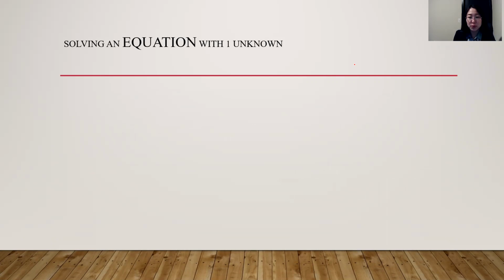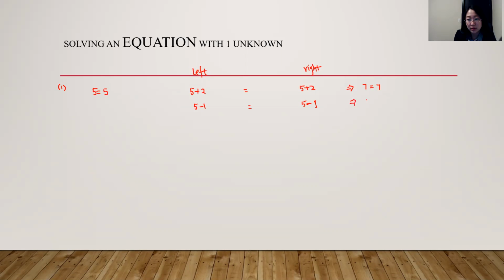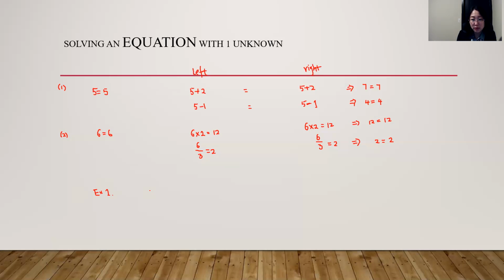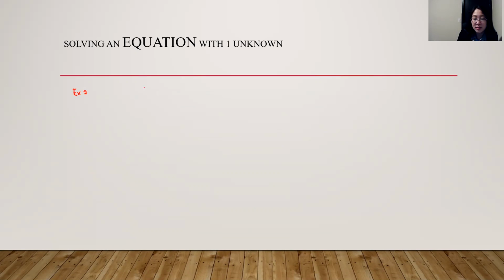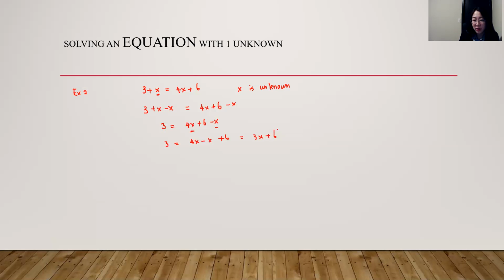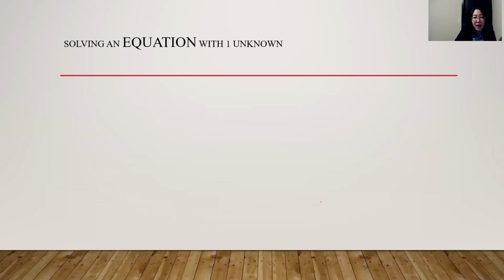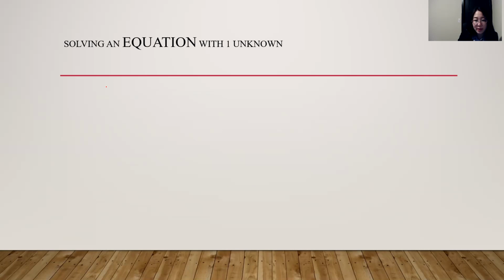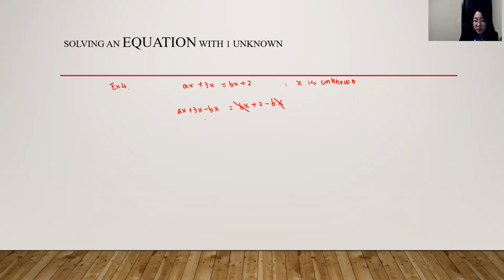Solve an equation with one unknown variable